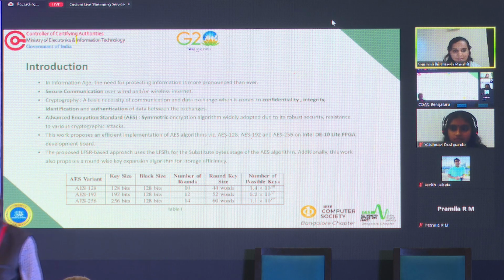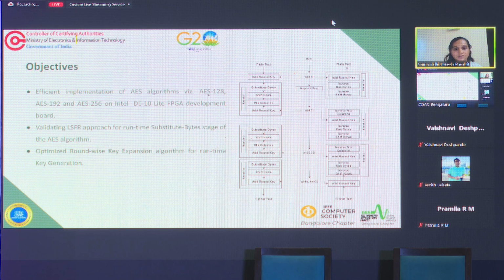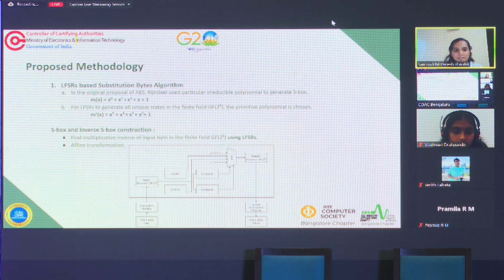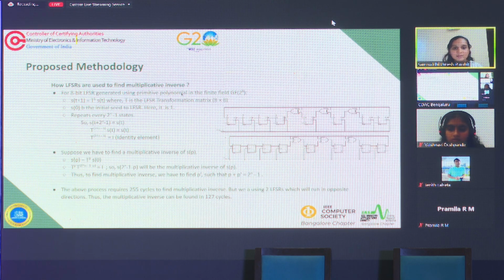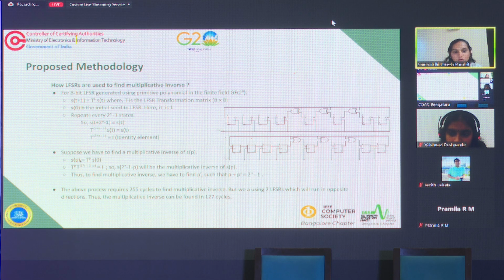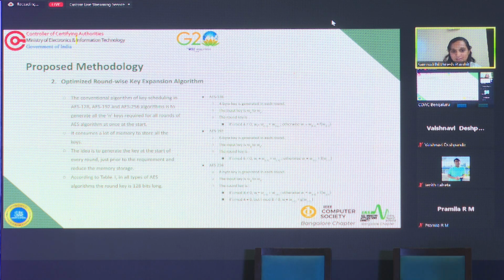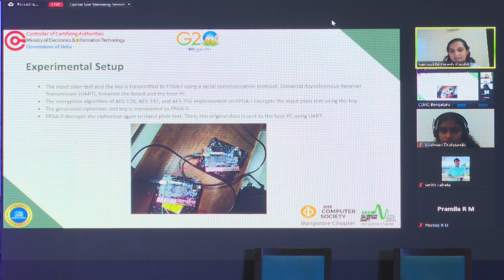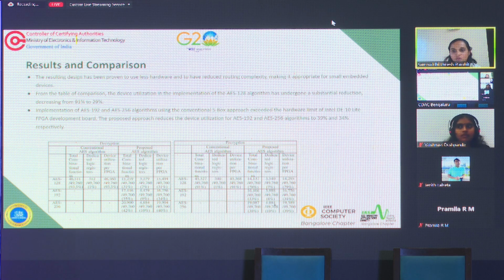Paper Presentation - "FPGA implementation of AES algorithm with optimized S-box using LFSR approach"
Speaker: Samruddhi U
Delivered on 9th September 2023